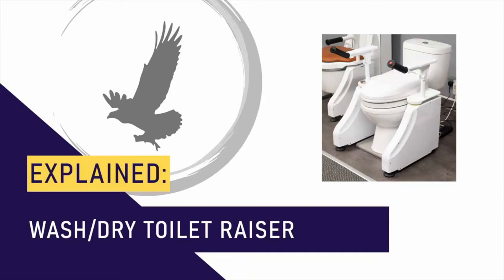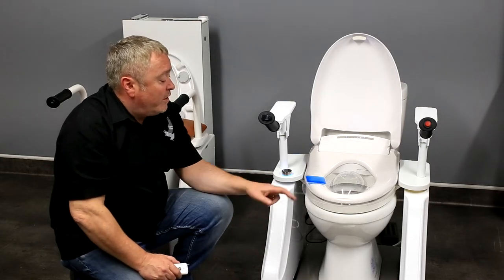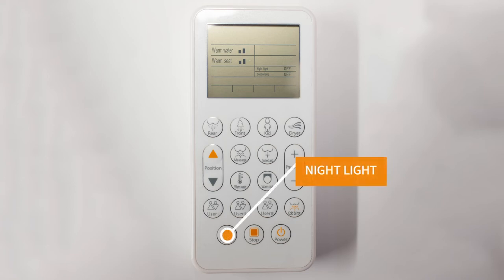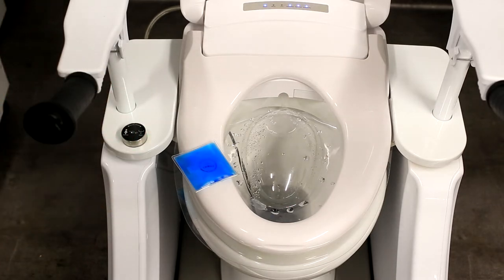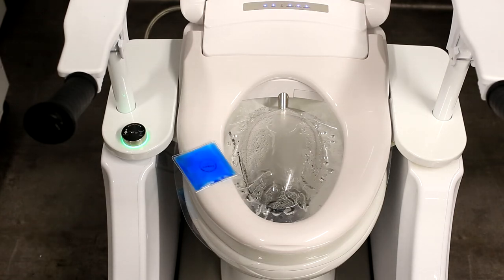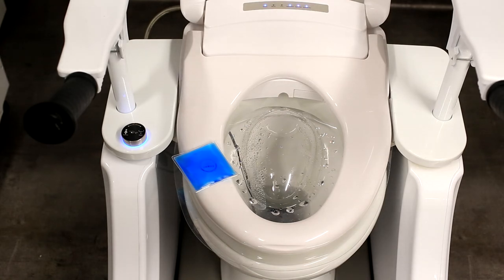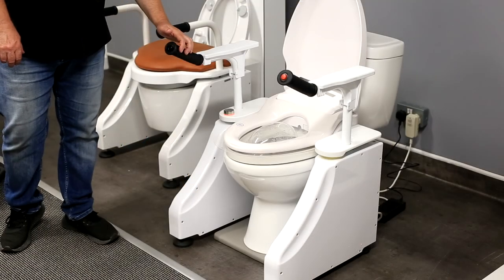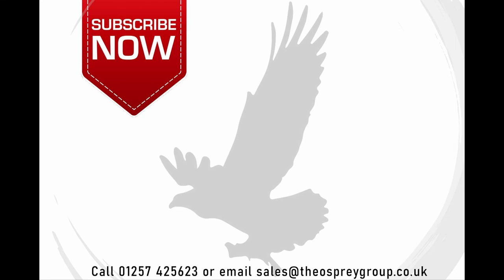Wash/Dry Toilet Raiser Explainer Video: The Osprey Group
Welcome to the YouTube channel of The Osprey Group, manufacturers of bathing equipment and patient hoisting slings to the healthcare industry.